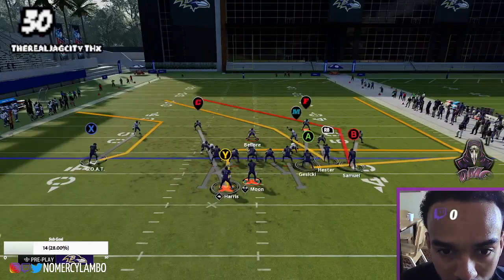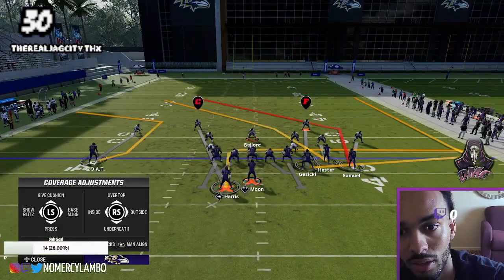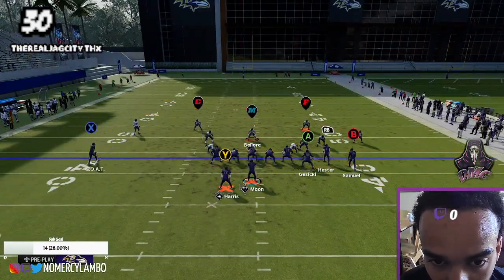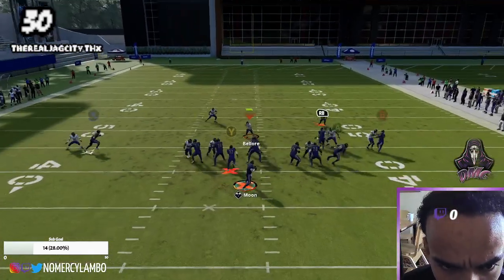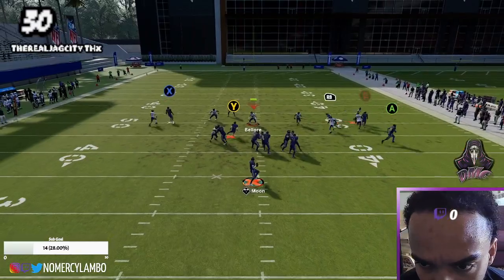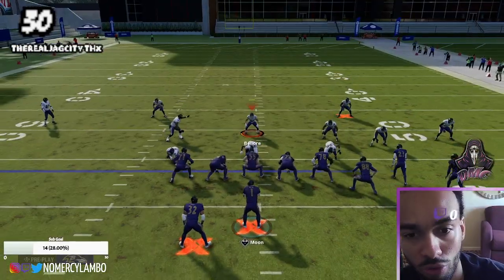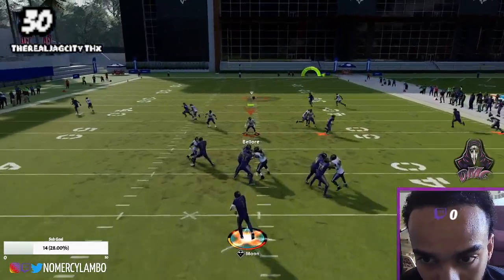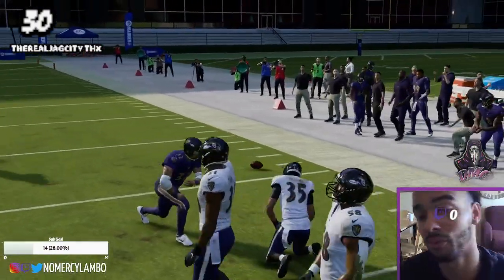Best Man Beating Play in Madden 24!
Lab Sessions $30 Hr
Ebook $15 Offense or Defense $25 Full Gameplan